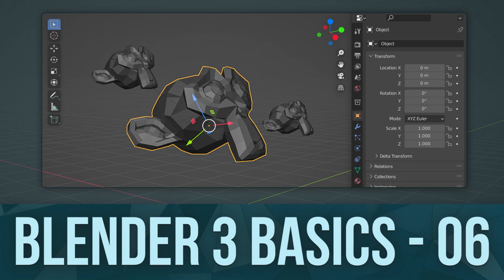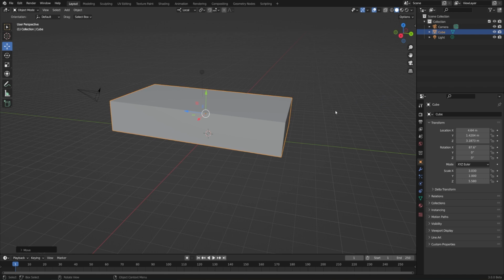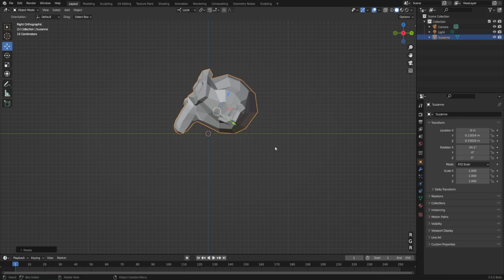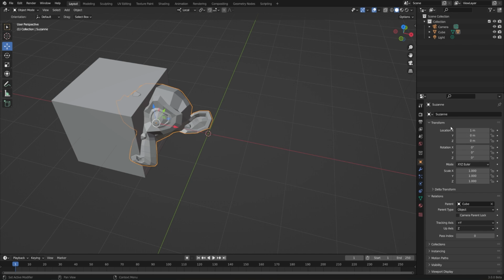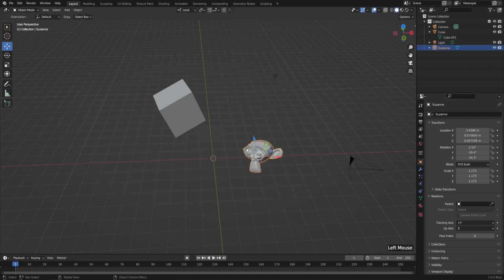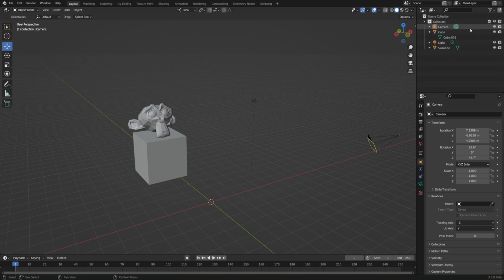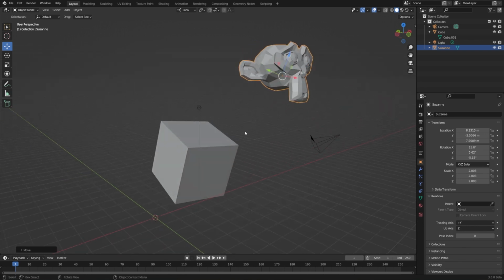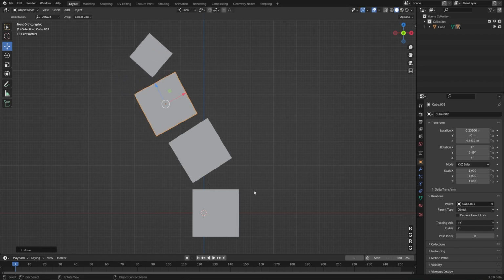BLENDER BASICS 6: Local Space and Parenting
Whether you're completely new to the world of 3D graphics, switching over from another 3D Software, or a rusty returning hero from the 2.5 days, the Blender Basics will guide you through your first steps in Blender 3x! You can also watch the course on CG Cookie

🍪 If you love what we do, consider joining the CG Cookie community to stream 100's of Blender courses with passionate Blender instructors there to answer your questions.